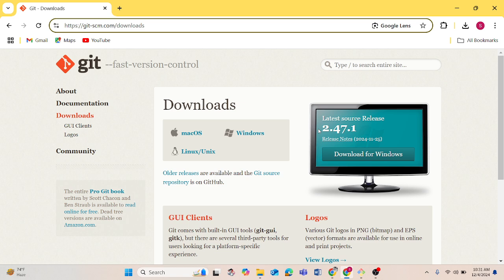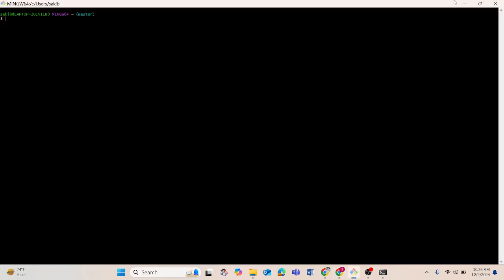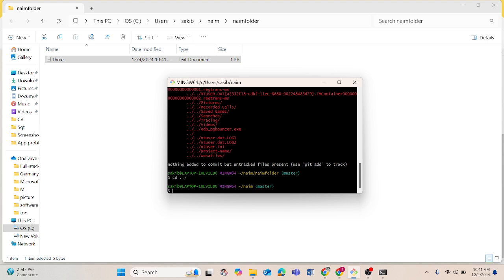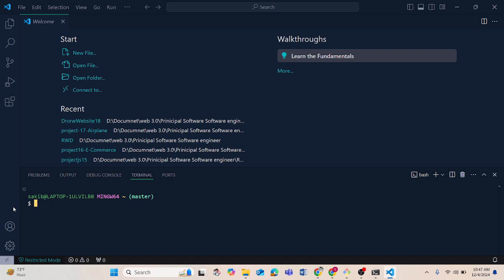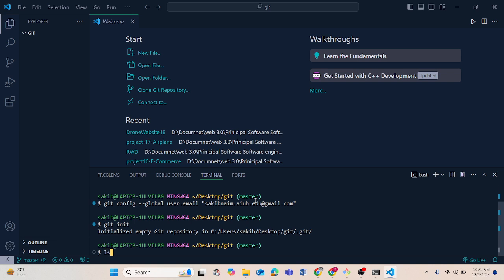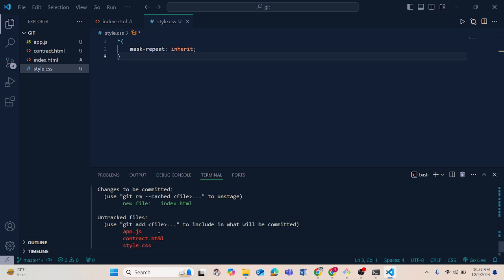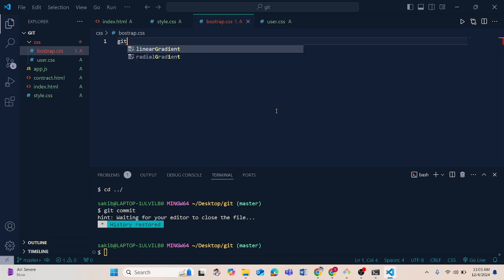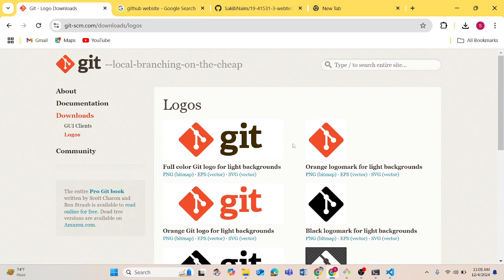Beginner Tutorial | GitHub | Bash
Beginner level video for know performance for git bash.